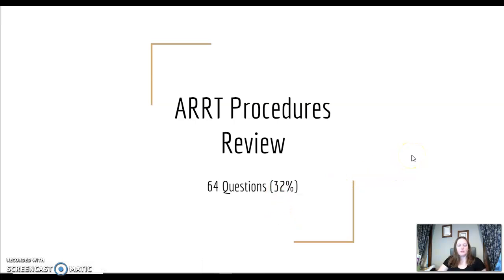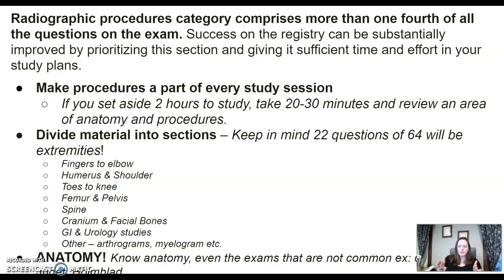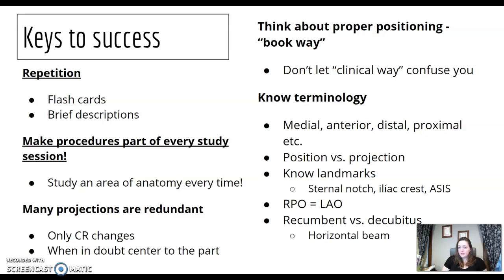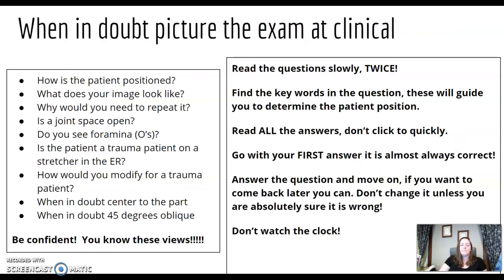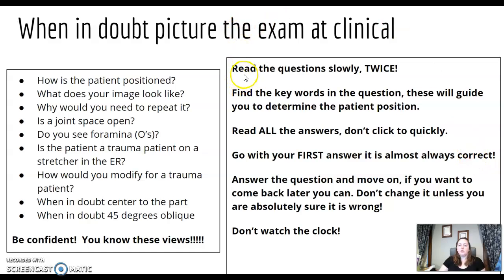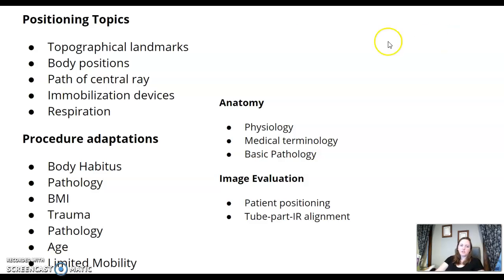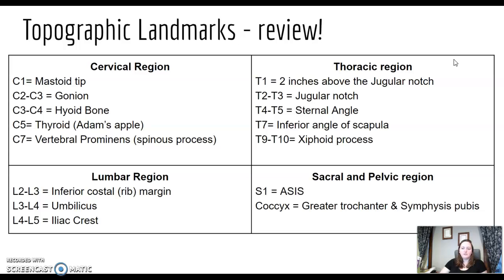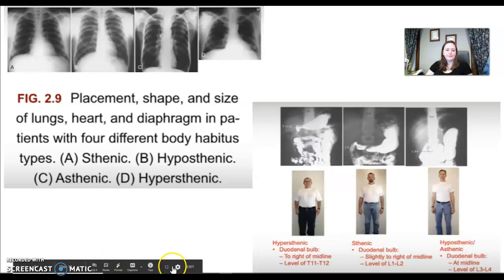ARRT procedures part #1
Note= ARRT has increased the number of procedures questions for 2022 to 66 instead of 64.